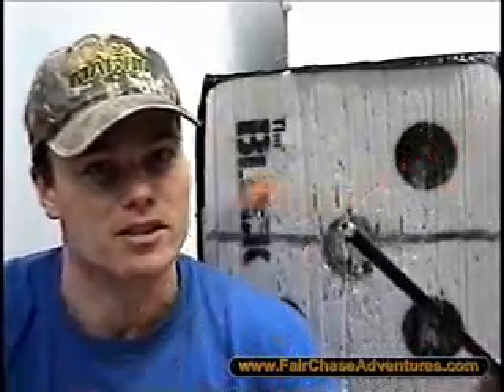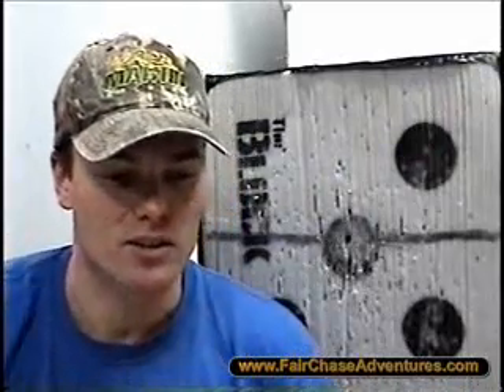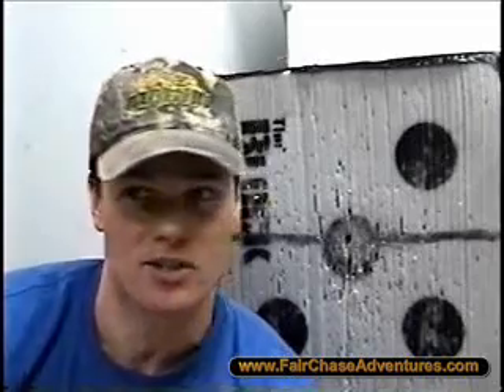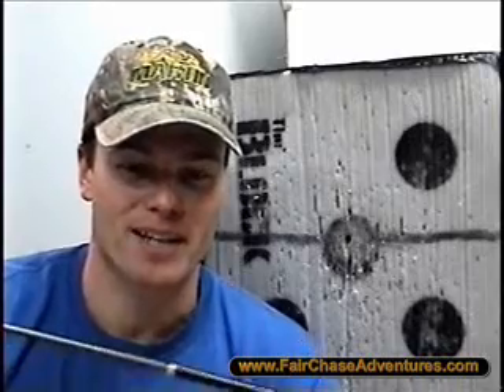Robinhood at 25 yards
Here is a video I shot on Nov. 26th.  I really wanted to try this after seeing a video like this done by a recurve shooter.  I was able to complete the task on my first shot.